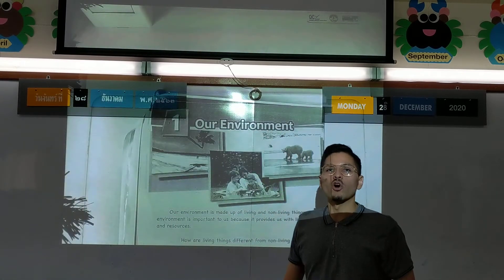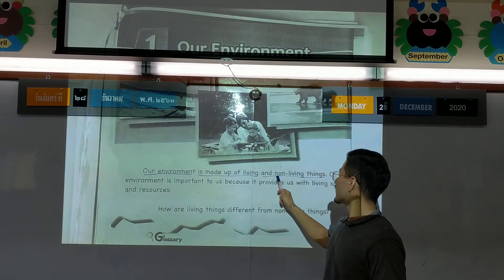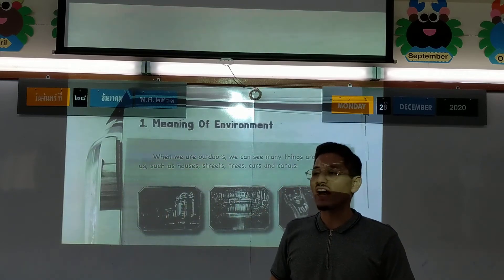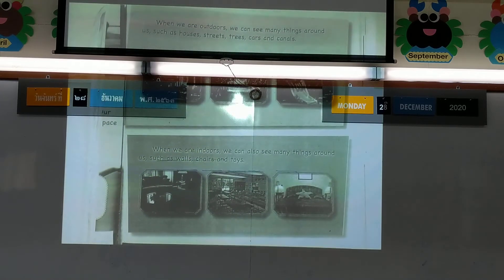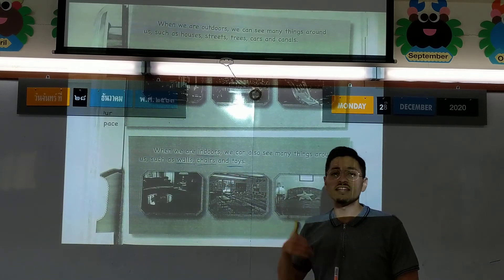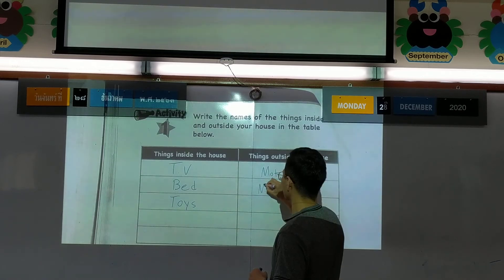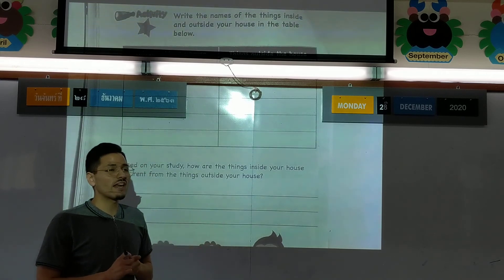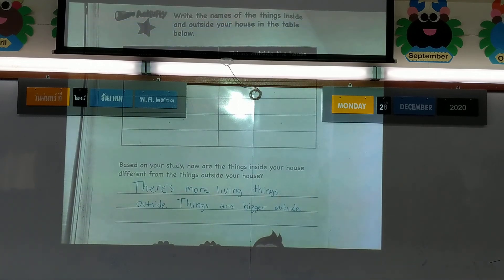Social Studies P.1 (20 Jan 21) T.Andres